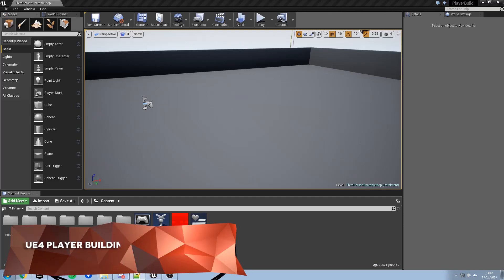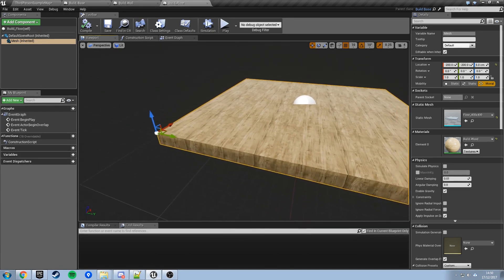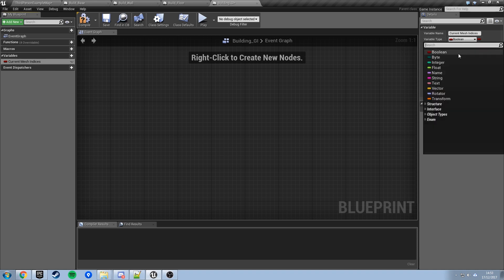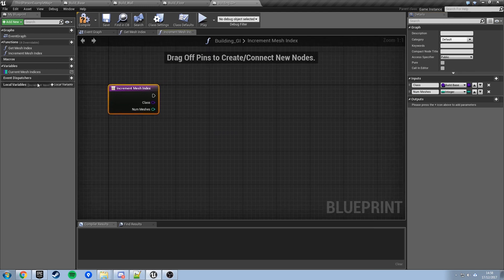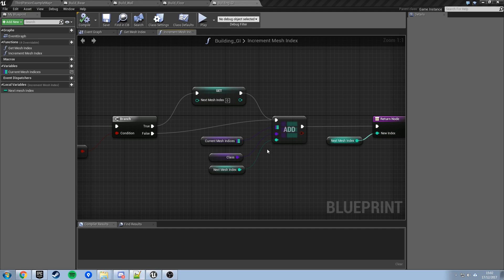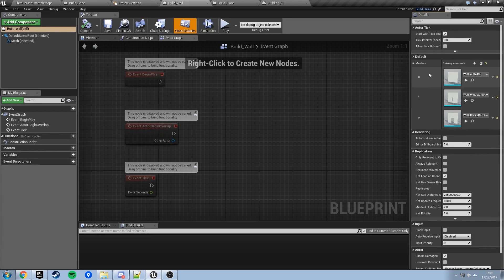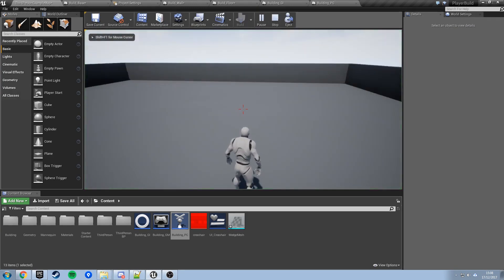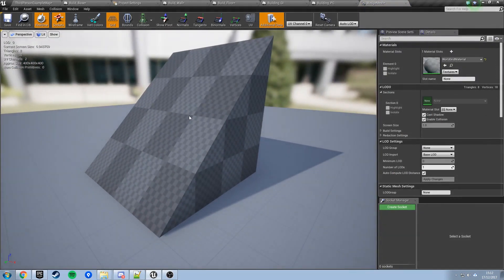Unreal Engine 4 - Player Built Structures Part 7: Cycling Meshes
In this video we finish off the player built structures system by allowing the player to cycle through different types of wall and floor meshes.